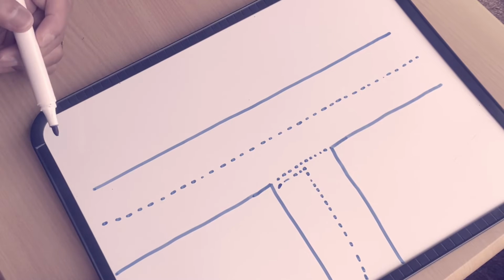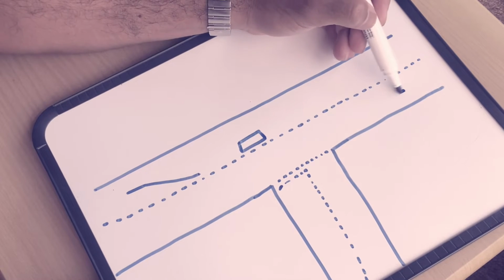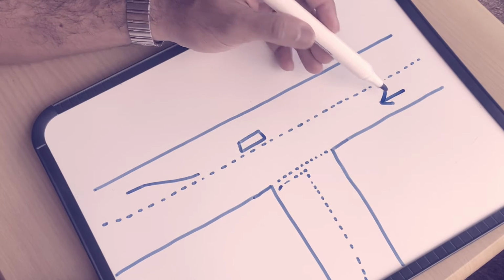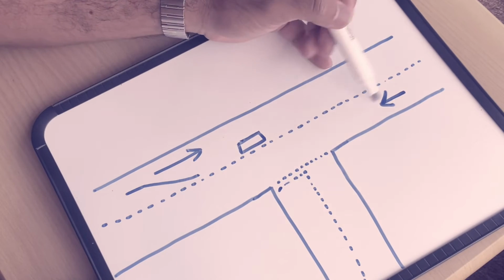Incorrect Positioning When Turning Right - Position For Turning Right - Episode 5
Learners are failing for incorrect positioning when turning right. Position for turning right at junction is very important, and if you get the position wrong you'll fail your driving test.

This is a series of "reasons for failing the driving test" and this is episode 5 in the series where I help learners where and how the learners are failing the driving test on different subjects and situations.

0:00 Intro
0:26 Position of car becomes a signal
0:55 Position can block others
1:03 Wrong position on roundabouts
1:38 Turning right - where to position?
2:36 Turning right at the end of the road - where to position?
3:17 Explained positions with a diagram

Flat Shoes For Women - Best For Driving

Men's Shoes - Best For Driving

Things you need before and after you pass - Visit Full Page!